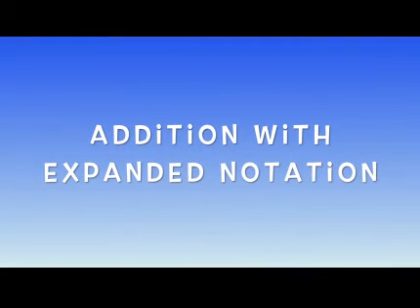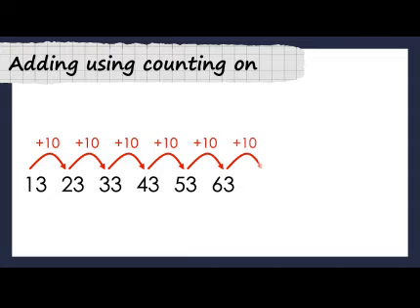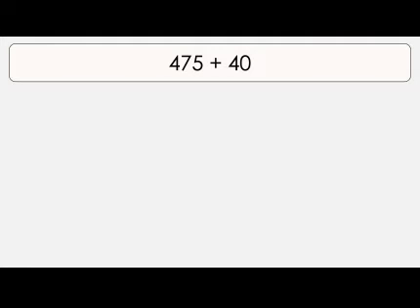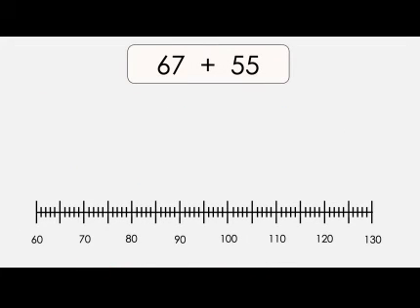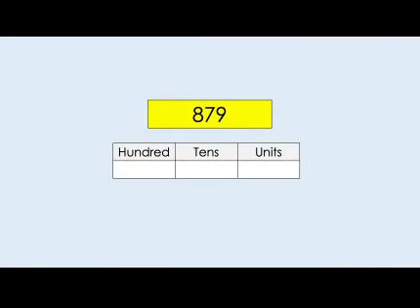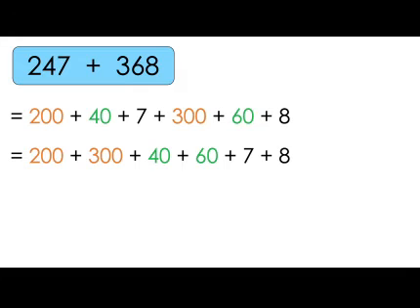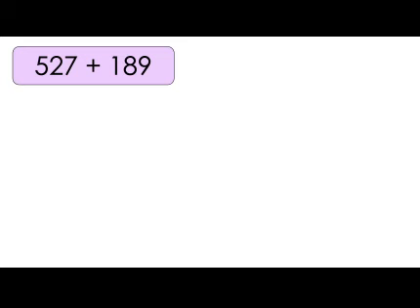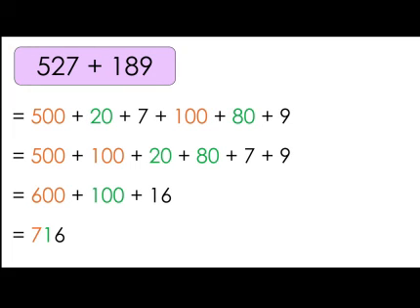Set 3 Video 2